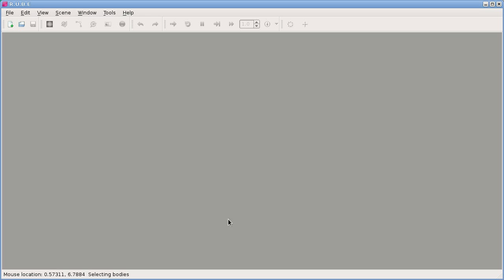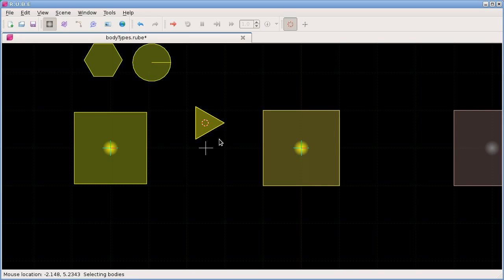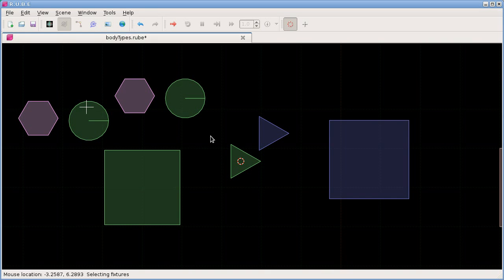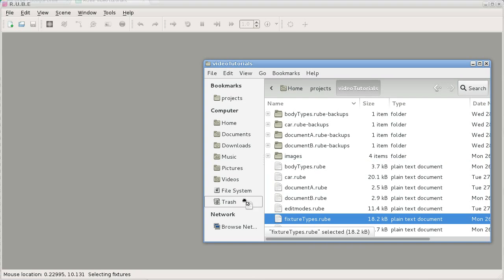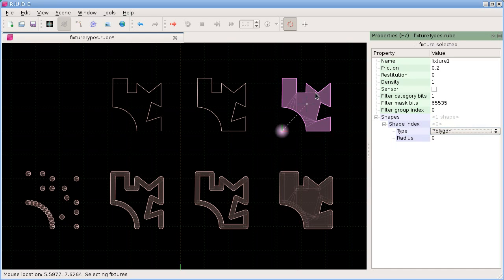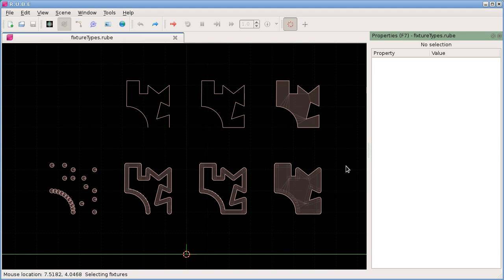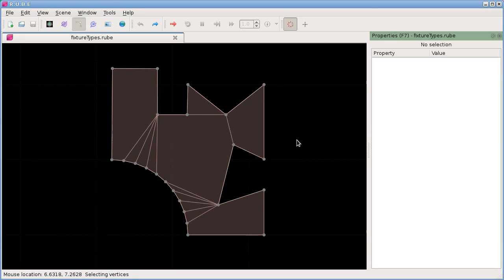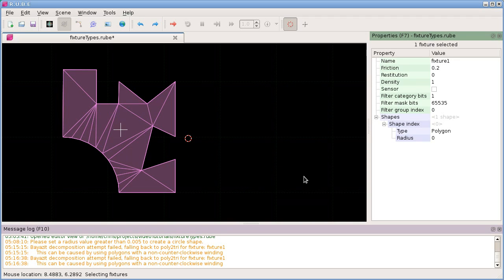RUBE editor tutorial 7/18 - Editing fixtures